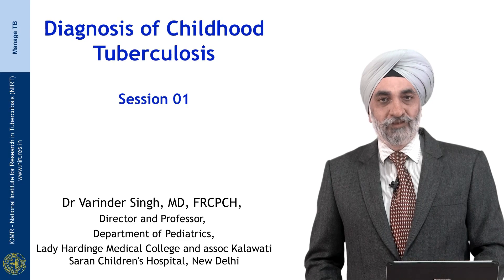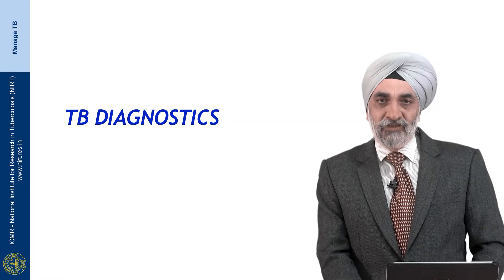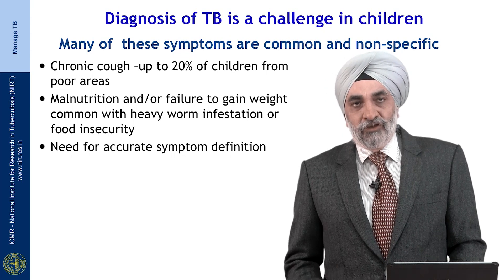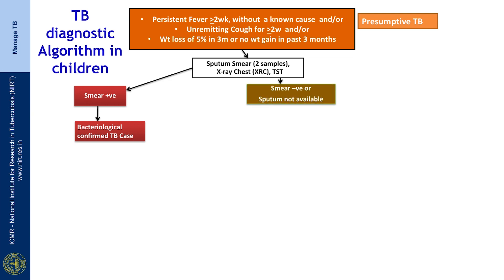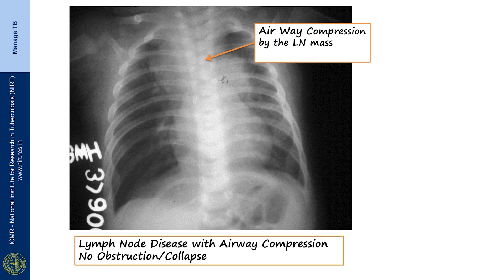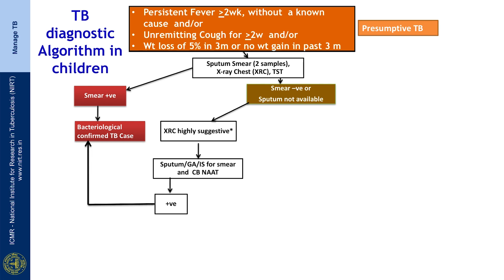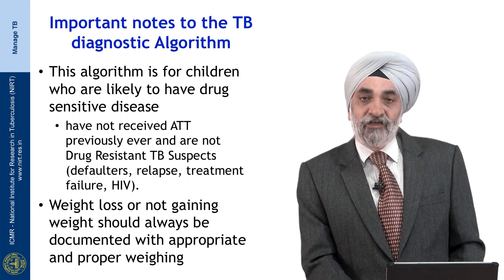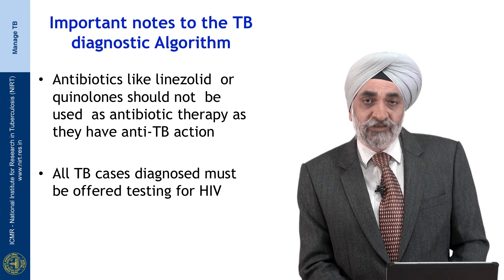30 Diagnosis of Childhood Tuberculosis Session 01